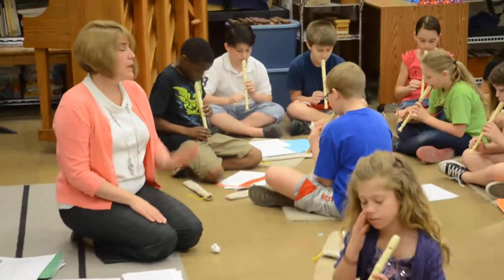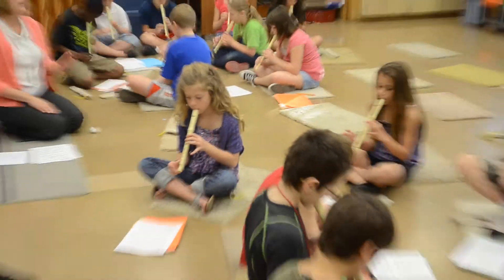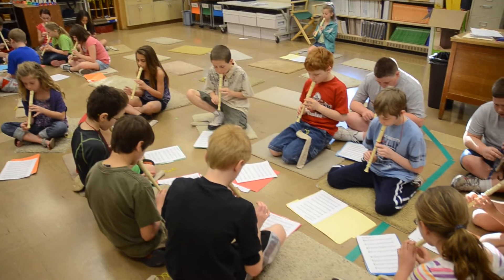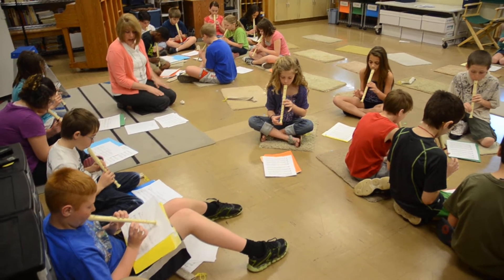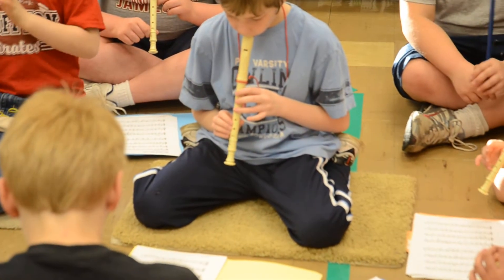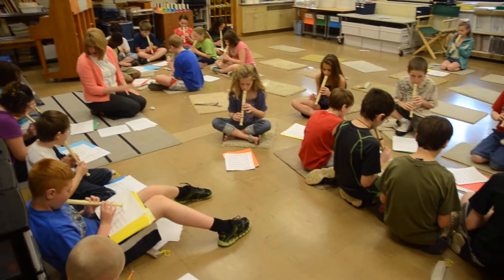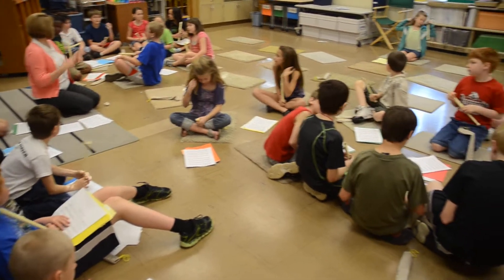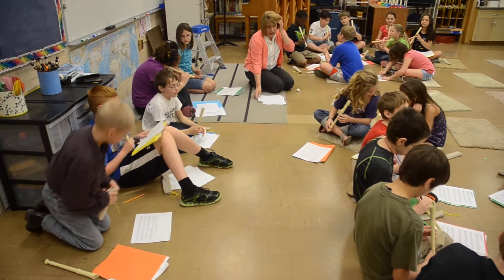Fourth grade recorders